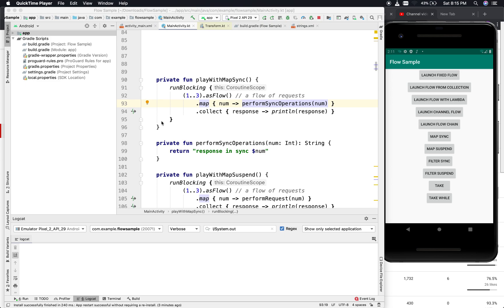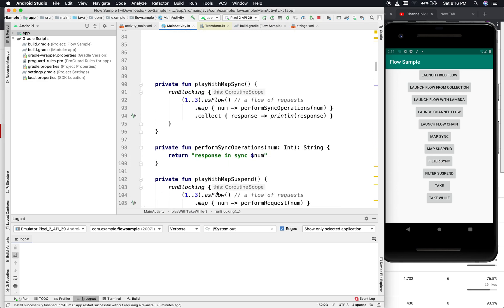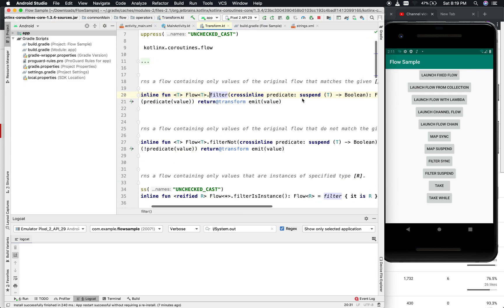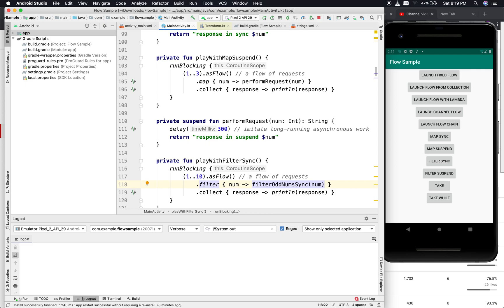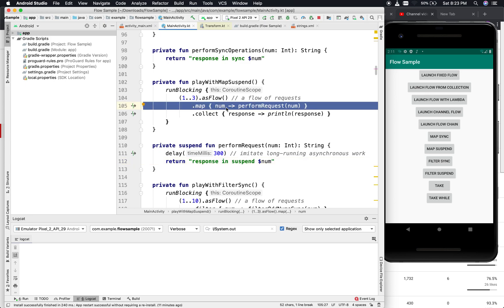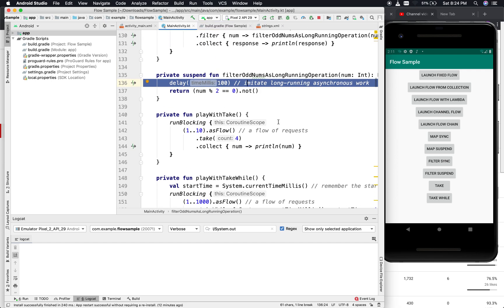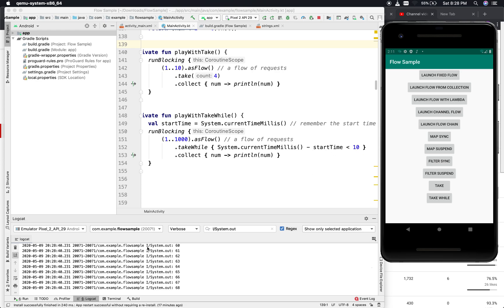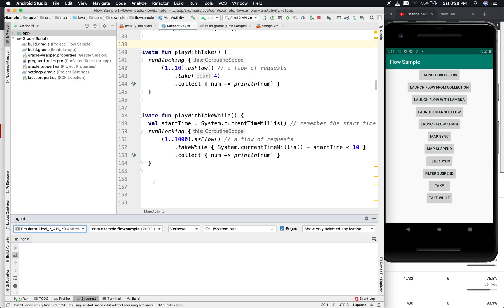Kotlin Flow Operators - Map, Filter, Take, TakeWhile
Lets talk about Kotlin Flow Operators, Kotlin flow map, Kotlin flow filter, Koltin flow take & Kotlin flow takewhile